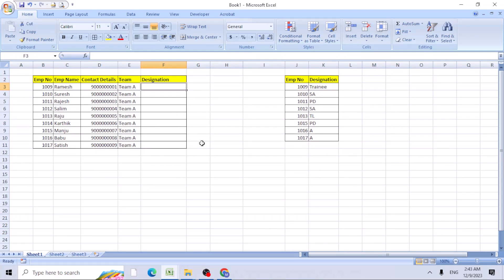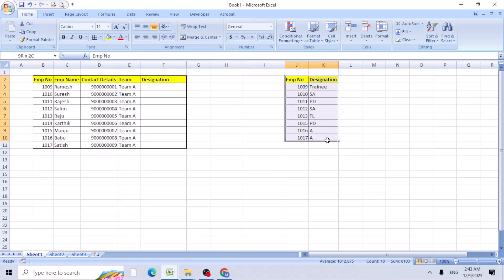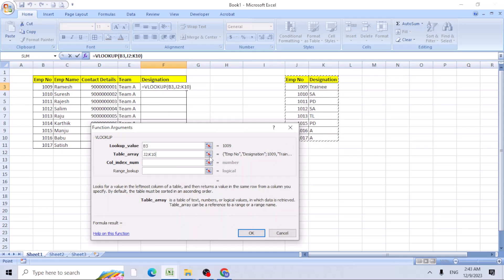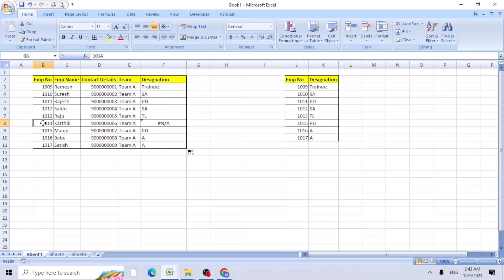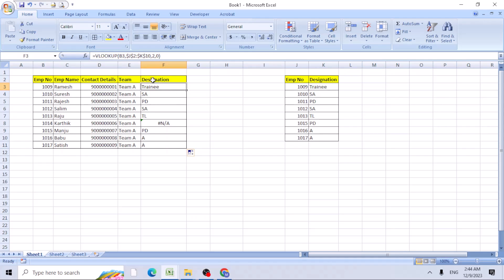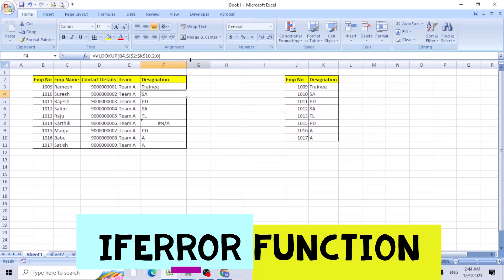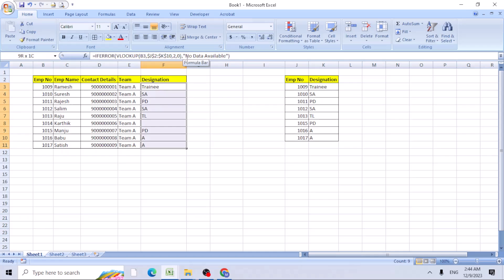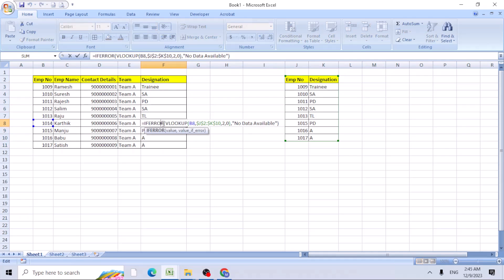How to use iferror function in excel with vlookup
Description
You can use the IFERROR function to trap and handle errors in a formula. IFERROR returns a value you specify if a formula evaluates to an error; otherwise, it returns the result of the formula.
Excel Functions

The Beginner's Guide to Excel Functions

Excel Tips & Tricks! Excel Formula bar!